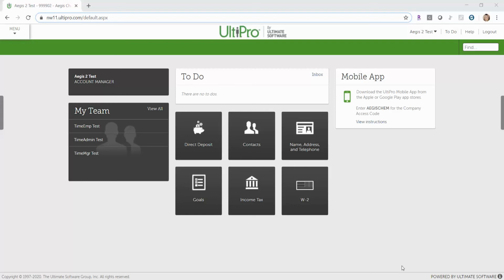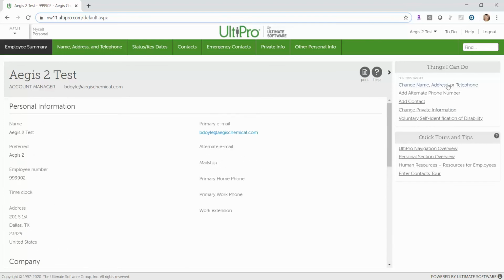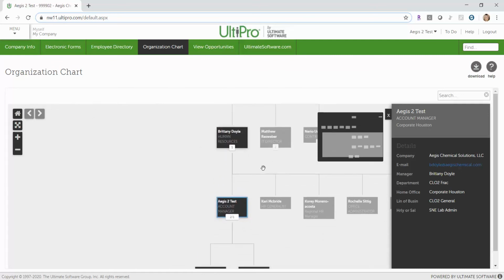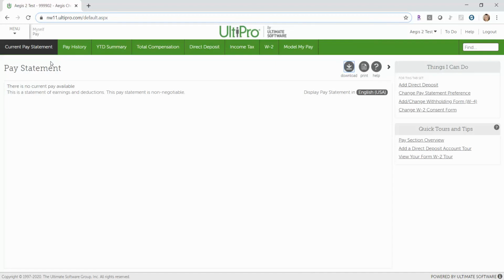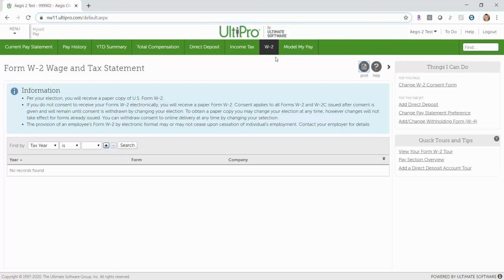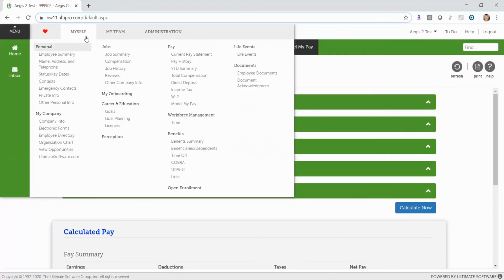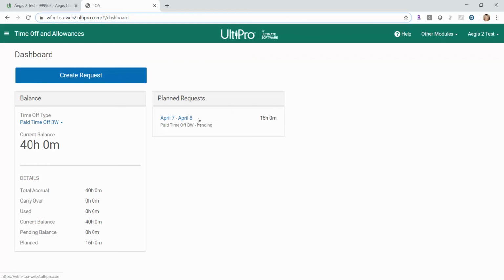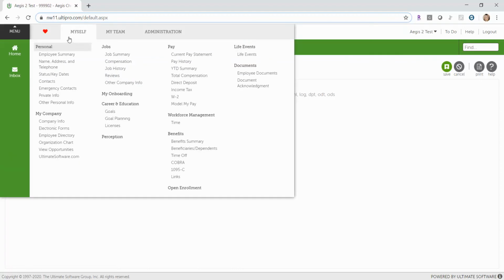Ulti Employee Self Service and Submitting Paid Leave Requests (Web Browser)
How to navigate through UltiPro via web browser and update personal information, also provides information on how to submit paid leave requests.